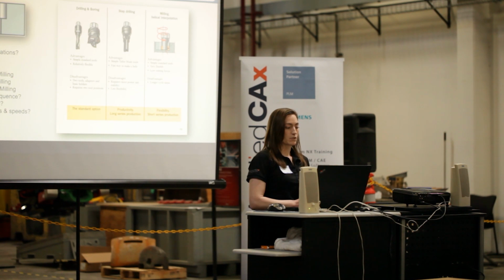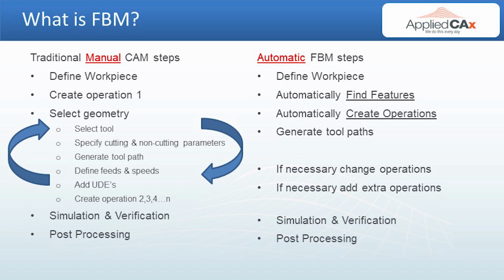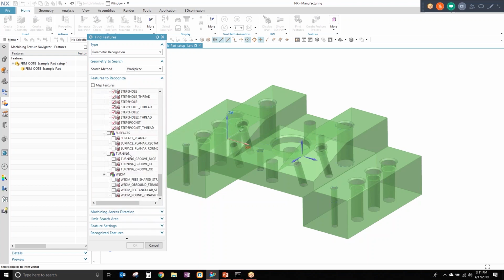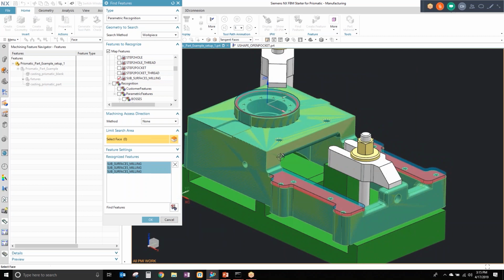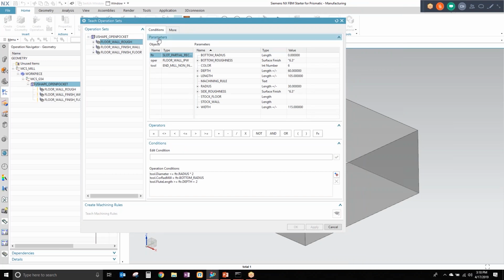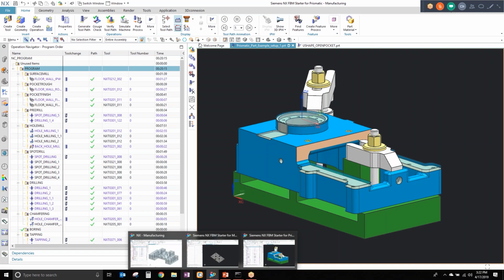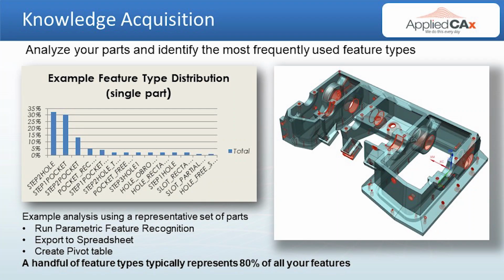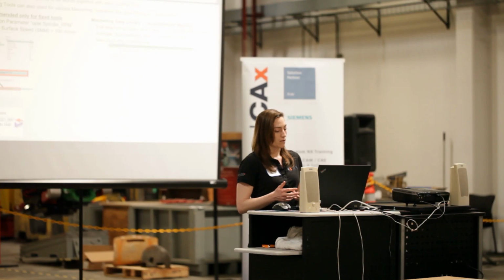Feature Based Machining Inside of NX CAM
In this CAM tutorial, we give an intro to feature based machining and present scenarios of when you would use it and when it would be most beneficial. We then talk a little bit about traditional programming versus feature based machining program.

We'll get into some of the areas where it's been implemented and some of the coverage of feature-based. We'll go into a couple of demos and look at getting started with feature base machining and how you can analyze your parts for the features that you can take advantage of with feature base machining.